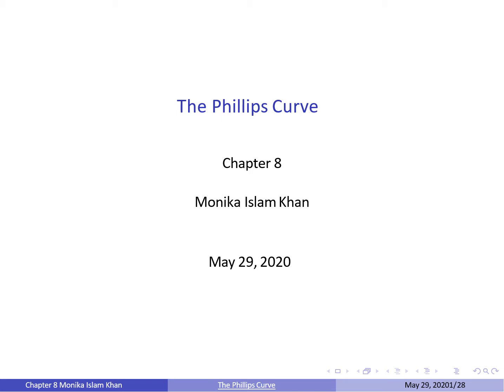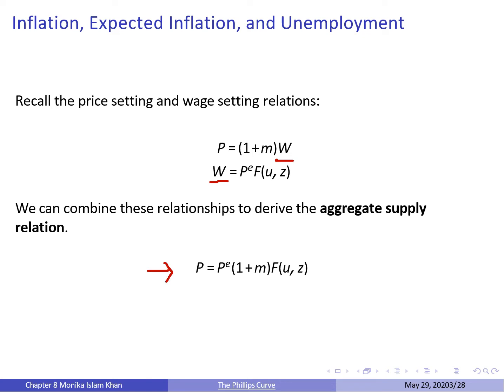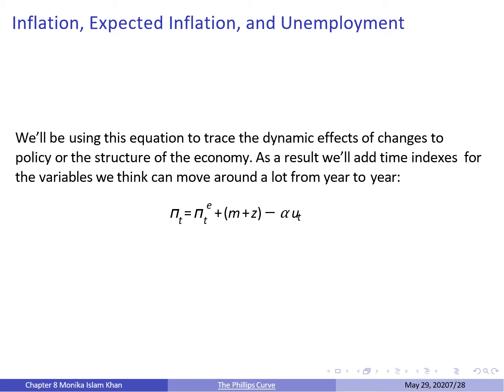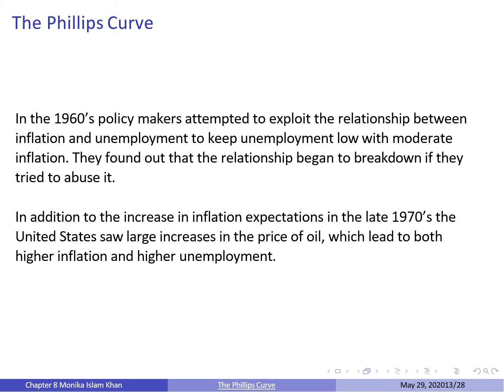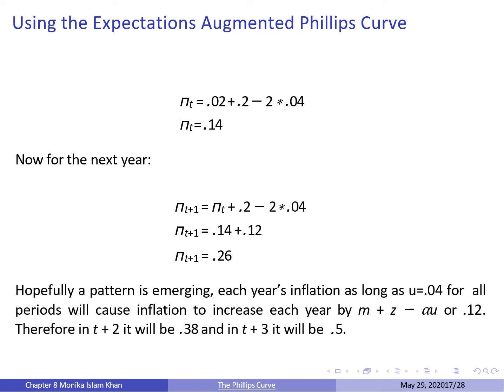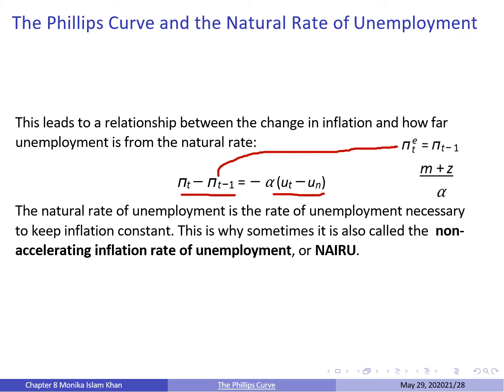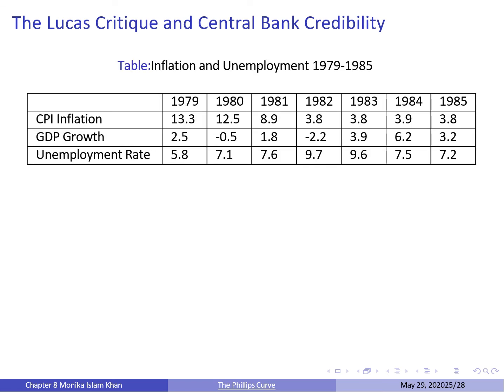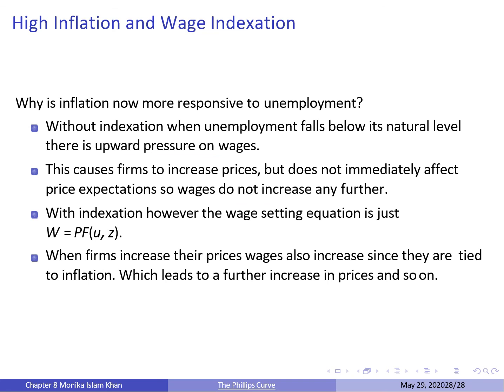Lecture 7: The Phillips Curve - Intermediate Macroeconomics | Macroeconomics, Blanchard & Johnson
Chapter 8 - Macroeconomics, by Olivier Blanchard & David Johnson

This video is from my Intermediate Macroeconomics class from Summer 2020.

The few minutes gives you a description of the history and evolution of the Phillips curve. Subsequently, this video discusses:
1. the relationship between Inflation, Expected Inflation, and Unemployment
2. the Phillips Curve and the wage-price spiral
3. the Expectations Augmented Phillips Curve
4. the The Phillips Curve and the Natural Rate of Unemployment
5. Okun's Law
6. Disinflation
7. High Inflation and Wage Indexation